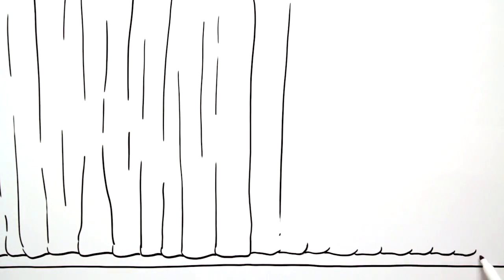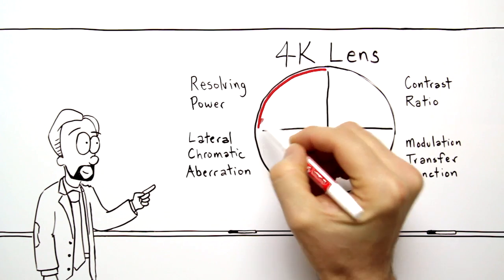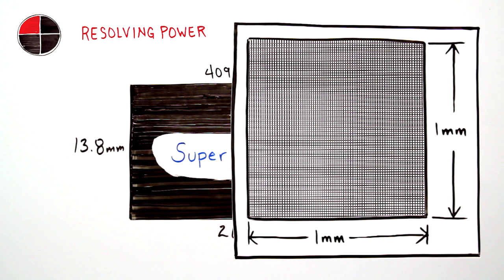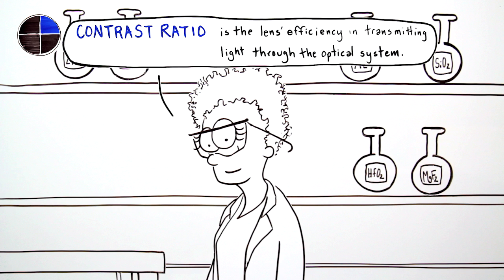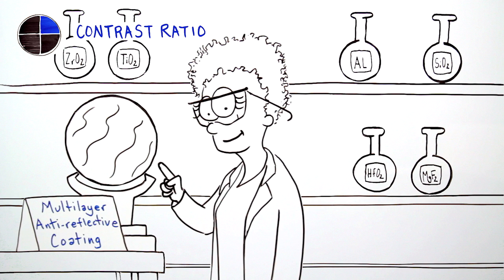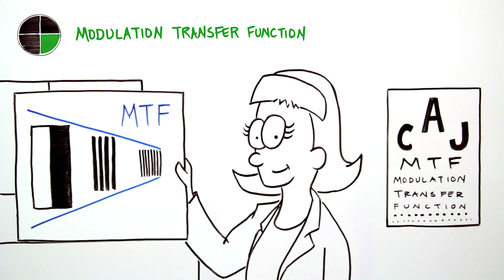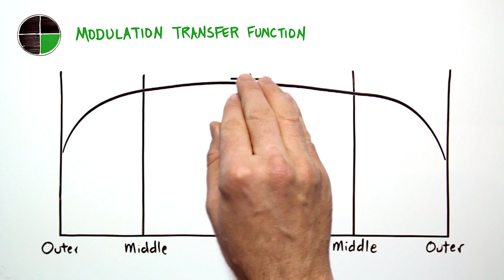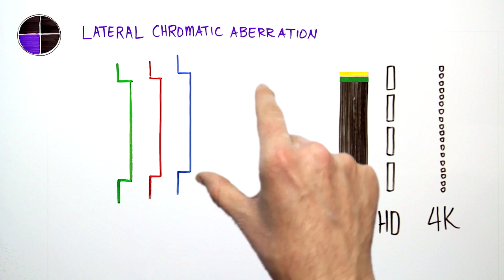Canon: The Science Behind 4K Optics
Real 4K technology goes far beyond the label. Canon 4K optics are born from decades of research and design, creating brilliant, vivid, rich images. And it all begins with the lens.